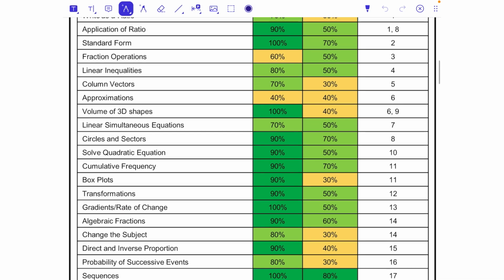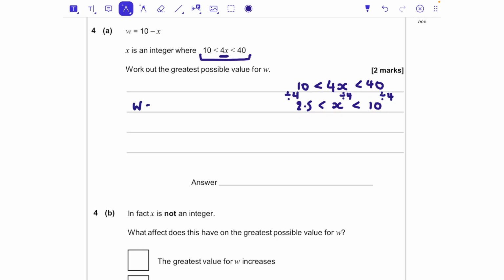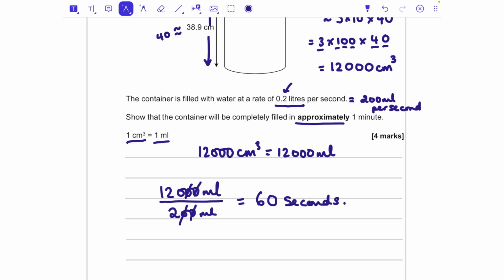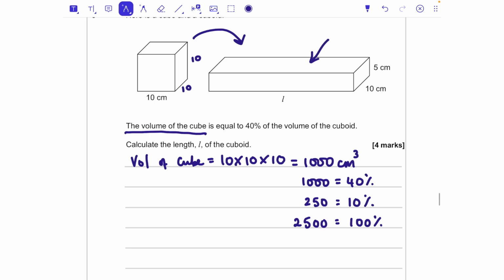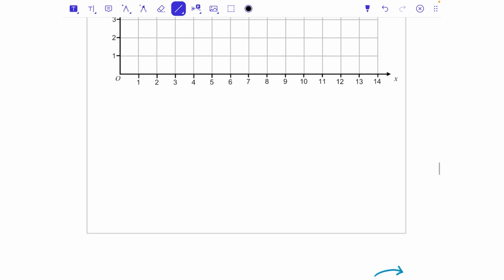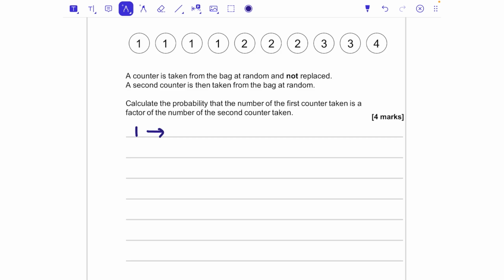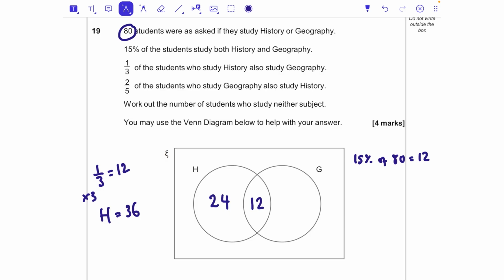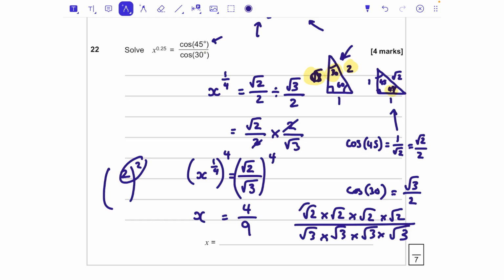GCSE Maths Predicted Paper AQA Non-Calculator Higher 19th May 2023 | GCSE Maths Revision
Made by and shared with permission from  @1stClassMaths
My video solutions to a paper created as a best guess for this Summer's exams.  @1stClassMaths  has detailed information on how these papers have been made on Page 2 of the document. Enjoy!

Chapters:
0:00 Introduction
00:25 Q1 Write as a Ratio / Application of Ratio
02:30 Q2 Standard Form
04:33 Q3 Fraction Operations
06:50 Q4 Linear Inequalities
09:47 Q5 Column Vectors
12:29 Q6 Approximations / Volume of 3D Shapes
15:29 Q7 Linear Simultaneous Equations
18:07 Q8 Circles and Sectors / Application of Ratio
21:26 Q9 Volume of 3D Shapes
23:33 Q10 Solve Quadratic Equation
24:48 Q11 Cumulative Frequency / Box Plots
27:37 Q12 Transformations
30:06 Q13 Gradients / Rate of Change
32:17 Q14 Algebraic Fractions / Change the Subject
34:46 Q15 Direct and Inverse Proportion
36:53 Q16 Probability of Successive Events
40:33 Q17 Sequences
42:33 Q18 Surds
44:12 Q19 Venn Diagrams
46:12 Q20 Transformations of Graphs
48:26 Q21 Surds / Completing the Square
49:42 Q22 Surds / Exact Trig Values / Index Laws